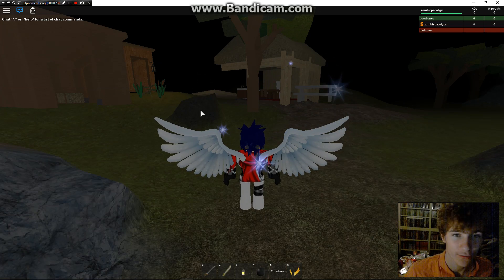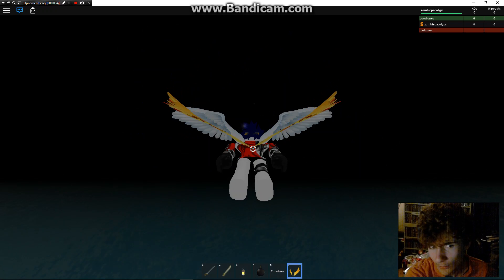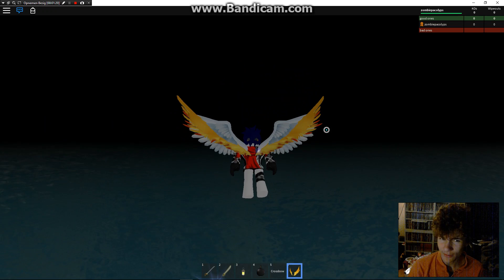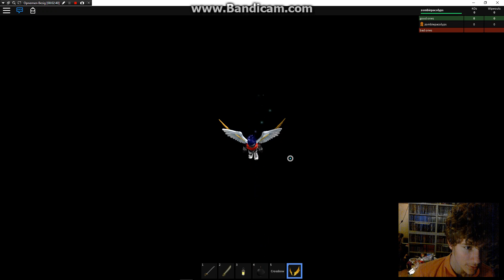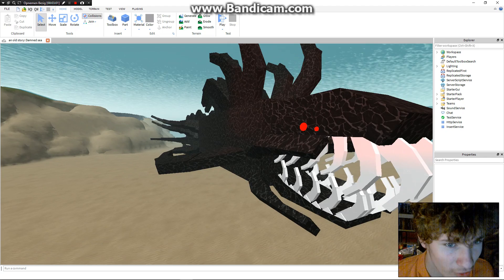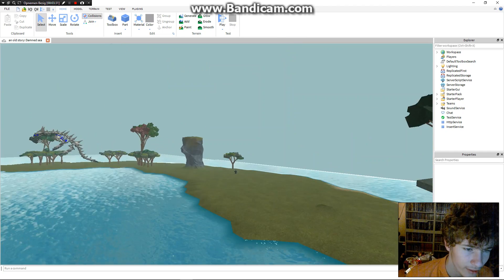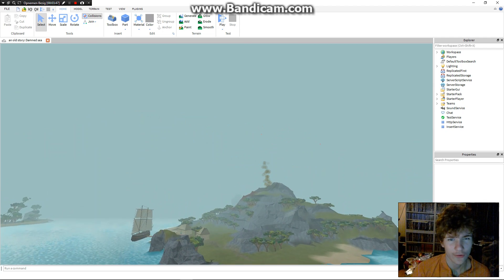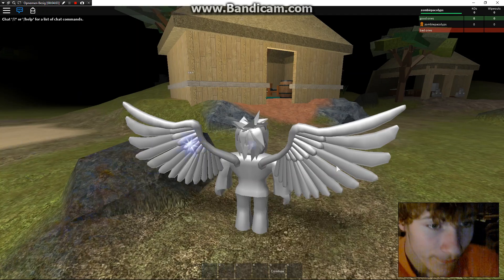Roblox Mysteries: Damned sea: levathian sea monster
today ill do a mystery review so i found the mysterious *levathian* monster in the water and the air so ill review to find out the easter egg of this monster. Ill love if u guys send me screen shots to show me the monster